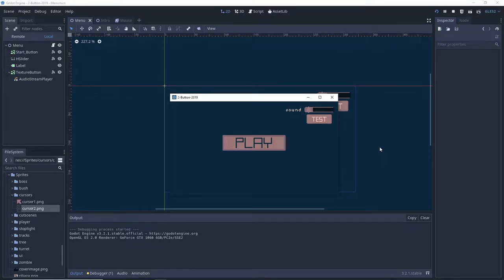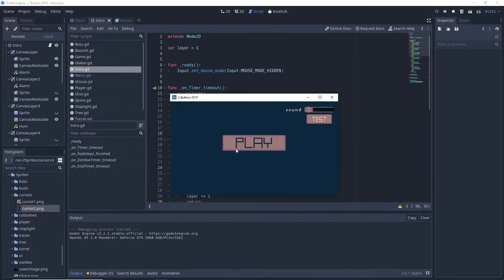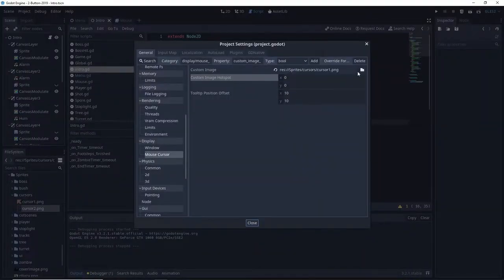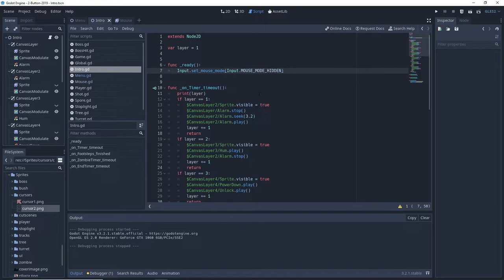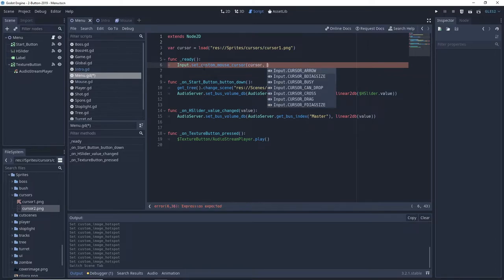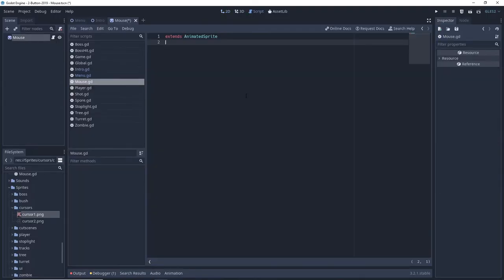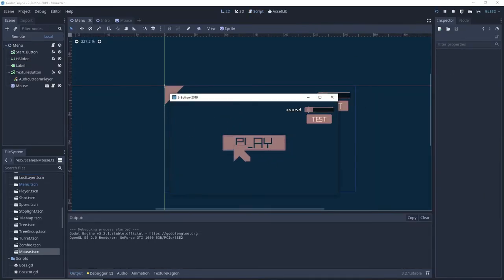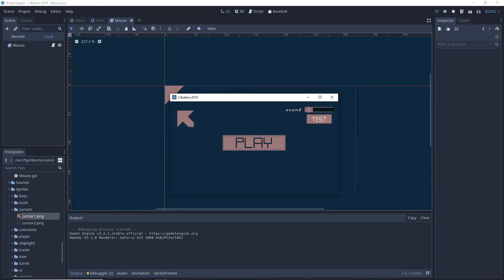Cursors in Godot 3.2 (Hiding cursor, Custom cursors, Animated cursors)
In this video I cover how to hide the cursor, several ways of setting custom cursors and how to create animated cursors in your Godot 3.2 games.